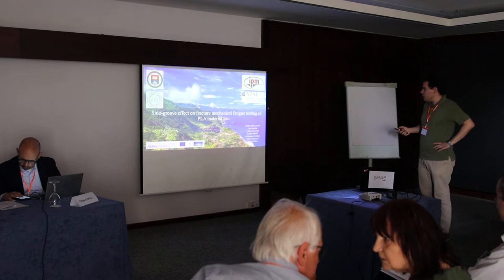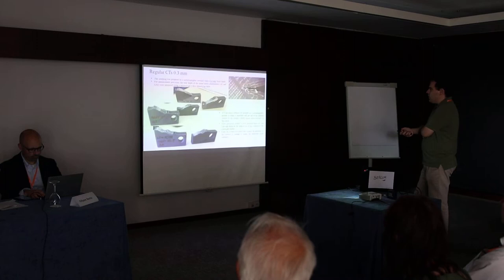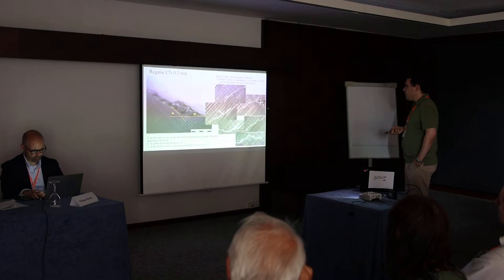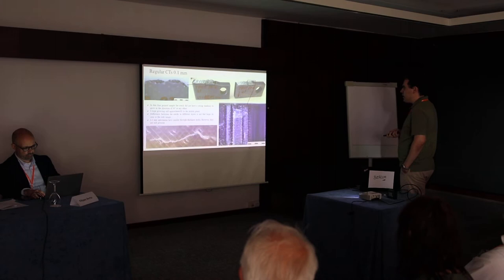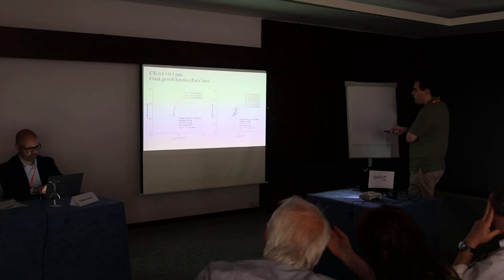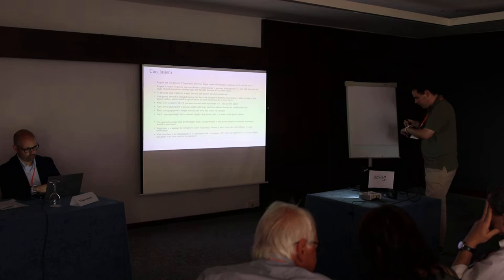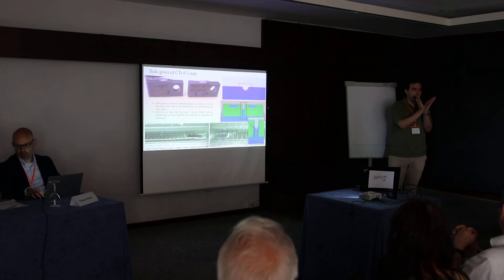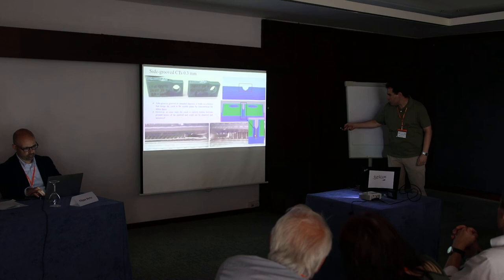Side-groove effect on fracture mechanical fatigue testing of PLA material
Aleksa Milovanović, Jan Poduška, Lukaš Trávníček, Luboš Nákhlík, Aleksandar Sedmak, Miloš Milošević, Filippo Berto